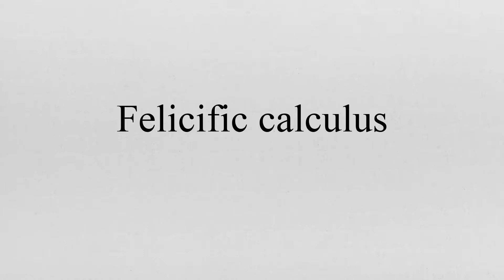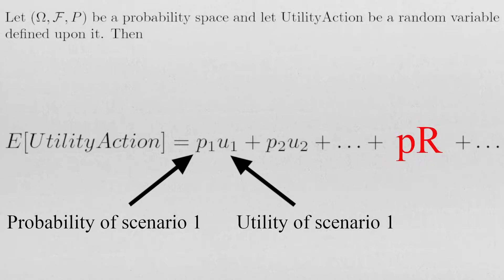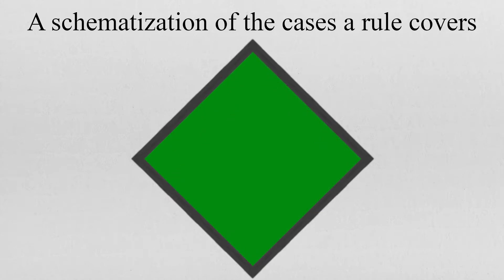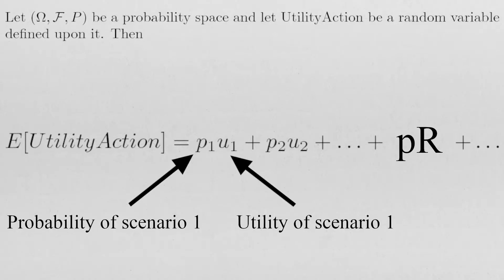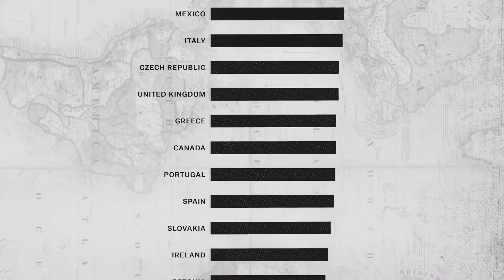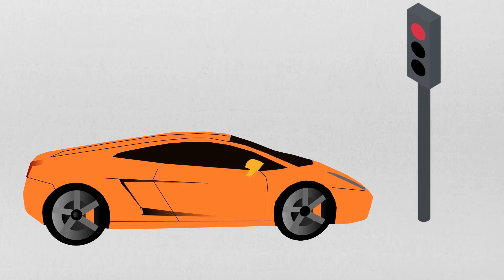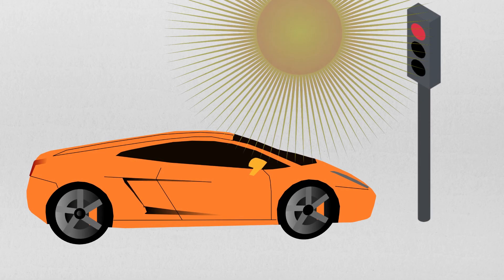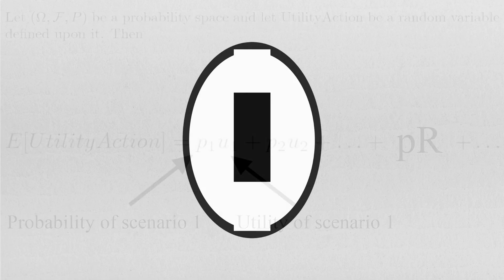The Felicific or Eudaimonic Calculus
The seventh video of the playlist: "In Defense of Utilitarianism". This playlist is meant to be a lighthearted and informal introduction to the Utilitarian theory, with some bad humor, in which we analyze some of the strongest counterarguments and counterexamples that have been made against it.
The novelty and complexity of the playlist will scale up with the video number.

The intent is educational, both for me- I can be corrected or critiqued by the audience- than for the audience - that may learn something new.

In the video, we give a brief explanation of the simple felicific calculus we have been using; when considering the expected utility of an action we must also account for the interaction with existing rules and laws. If the action erodes a rule that, in general, is creating happiness then we add a negative utility component to the calculations.

Side note:  During the making of this video, I discovered Harvard Professor Joshua Greene and his writings which I would highly recommend.

Corrigendum:
Forgot to say that intentions get included in our considerations through the rule erosion component, this is clear in the counterexamples to consequentialism video.  So, in our framework, intentions are given moral consideration.